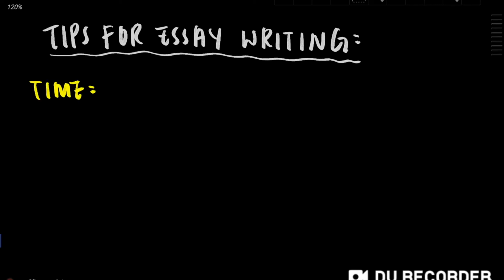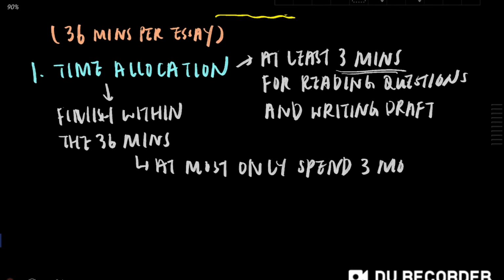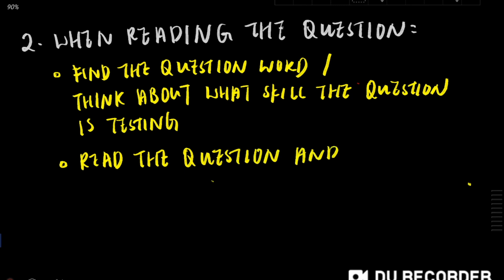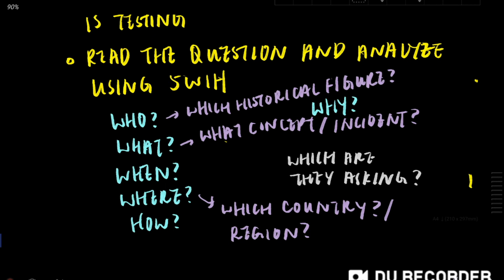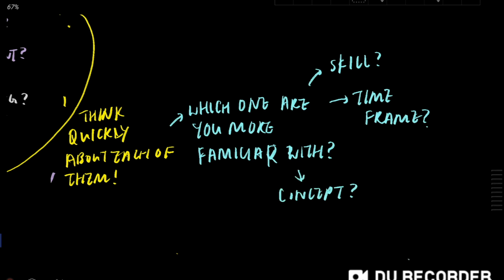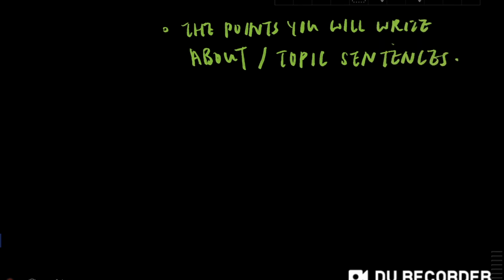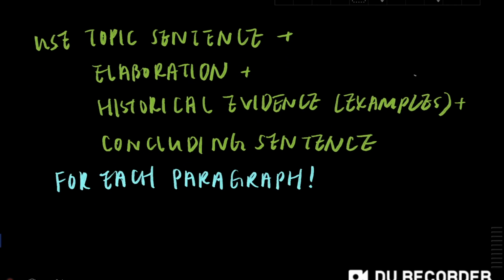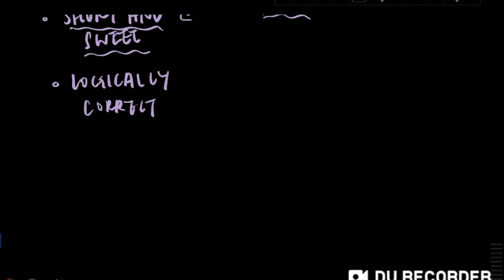Skill Building Series: Tips for Writing Essays